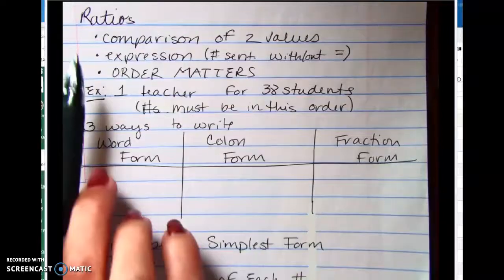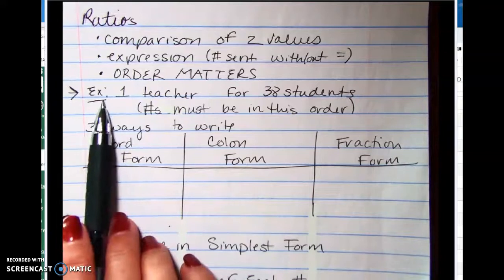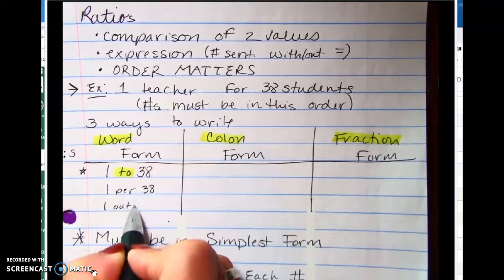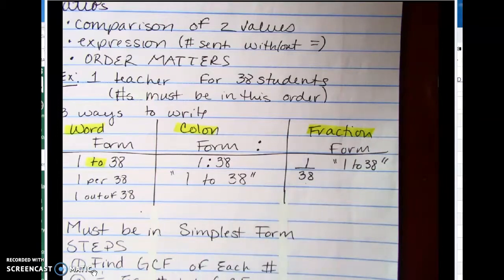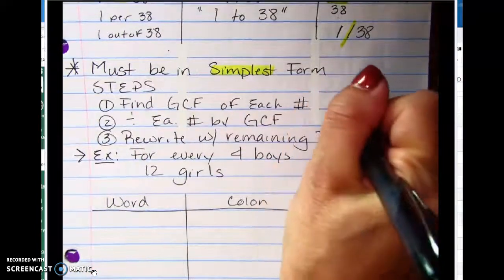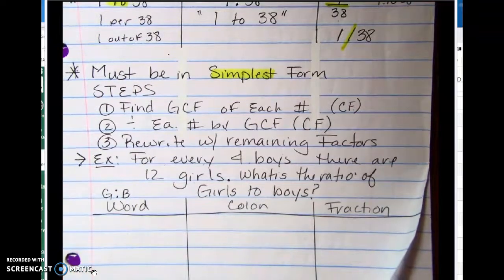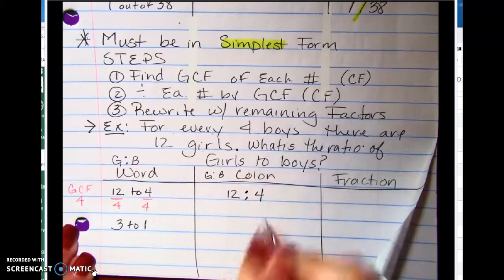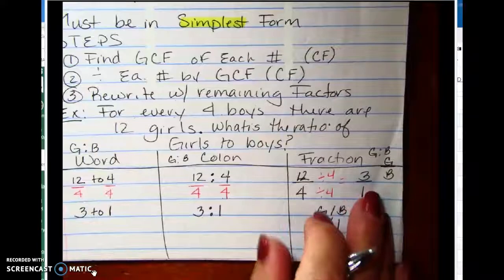Ratios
Ratios using word form, colon form, fraction form. Simplifying ratios using GCF.